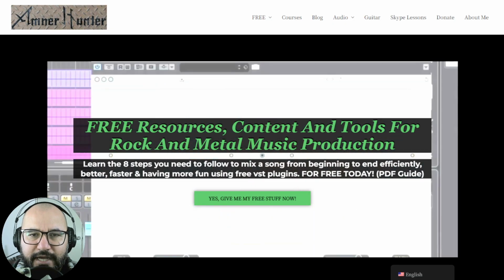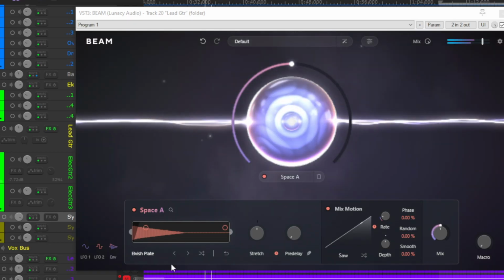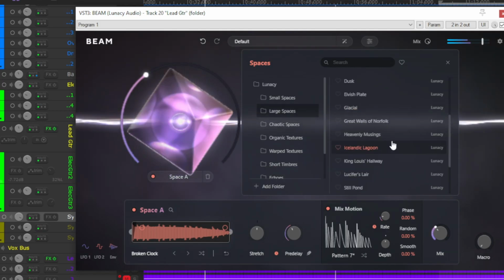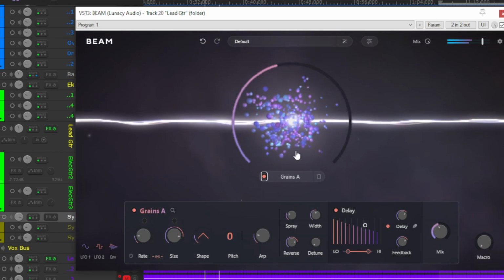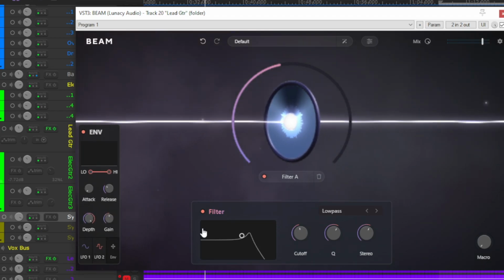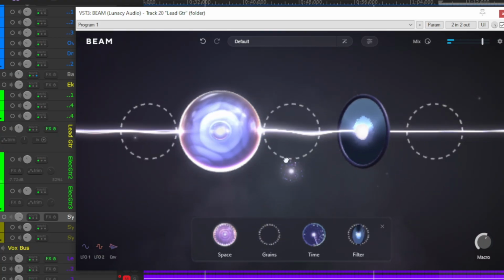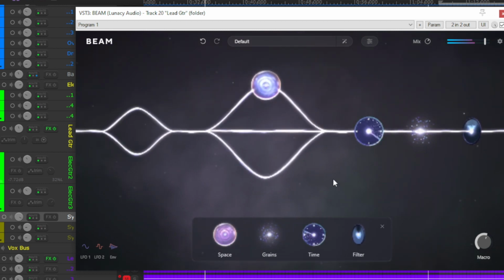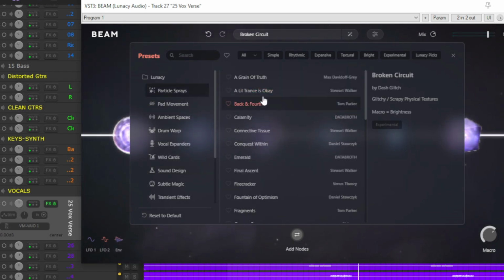Beam by Lunacy Audio: The Ultimate Multi-Fx VST Plugin for Music Production & Sound Design - Review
Lunacy Audio, known for their innovative approach to sound design, introduced Beam some time ago, a cutting-edge multi-effect plugin designed to inspire creativity in music production. Beam combines simplicity with versatility, offering a user-friendly interface packed with powerful features.
This plugin is built around dynamic visual effects that sync with your sound, creating an immersive production experience.
With Beam, producers can explore lush reverbs, shimmering delays, gritty distortions, and modulations all within one compact plugin.
In this video we explore all the features, controls & test it on different instruments to find out some of the sonic capabilities of this plugin.
Let me know what you think of this fx plugin.

0:00 Intro & about
1:12 Full disclosure
1:29 My FREE stuff for you
2:08 General overview
2:43 Space node features & sounds
5:22 Grains node features & sounds
6:47 Time node features & sounds
7:44 Filter node features & sounds
8:11 LFO, Envelope & macro controls
10:33 Parallel chains
11:25 Some preset sounds on synths
12:18 Some preset sounds on vocals
13:47 What's your opinion about this multi effect?
14:12 My FREE stuff for you